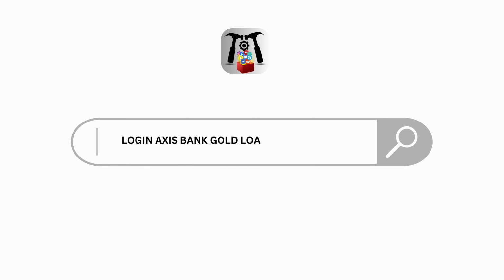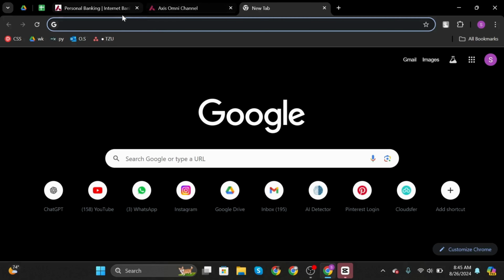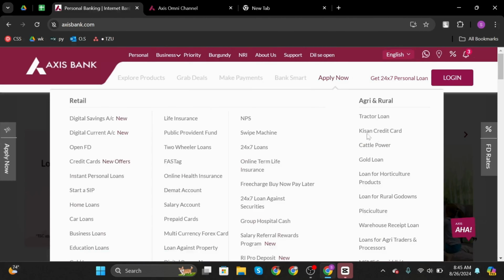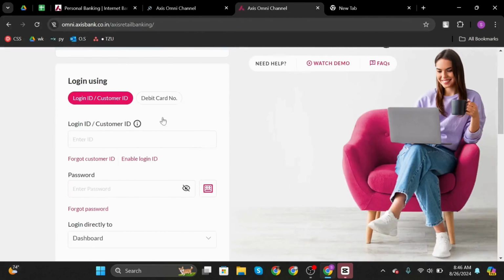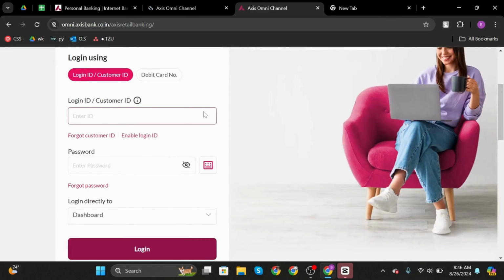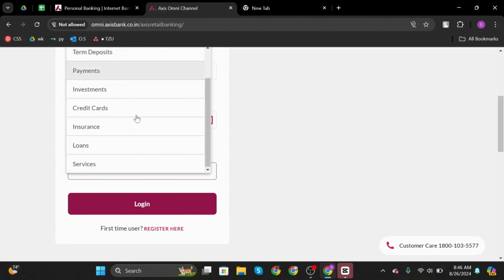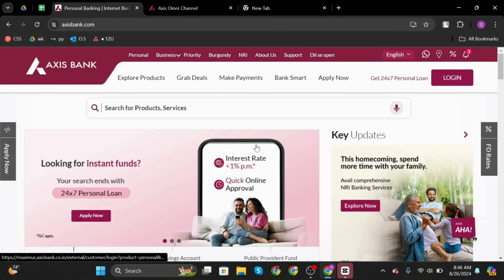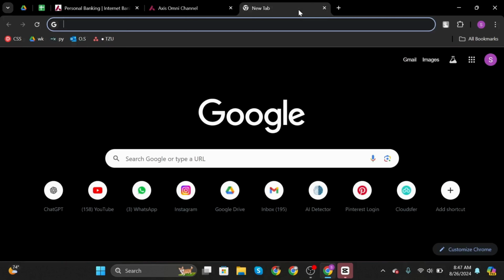How to Login Axis Bank Gold Loan Account Online 2024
Accessing your Axis Bank Gold Loan account online is simple with this step-by-step guide. Learn how to log in and manage your gold loan account efficiently from your device.

Timestamps:
0:00 - Introduction
0:15 - Logging in to Axis Bank Gold Loan Account Online